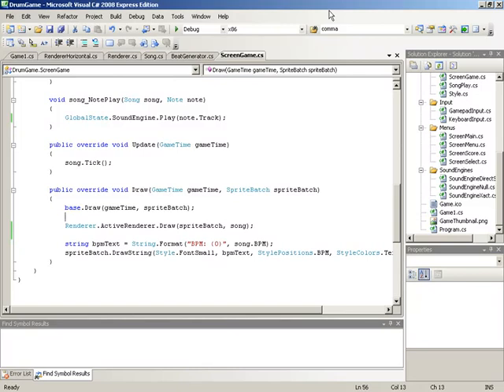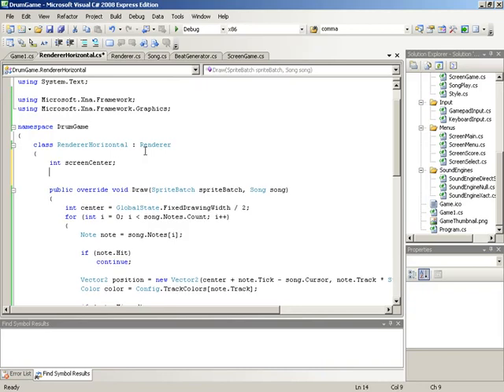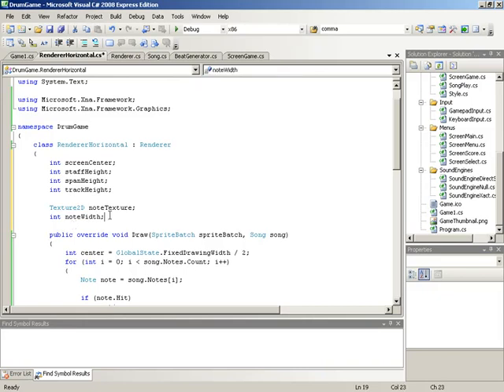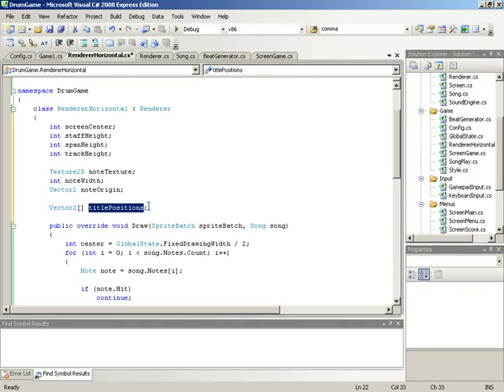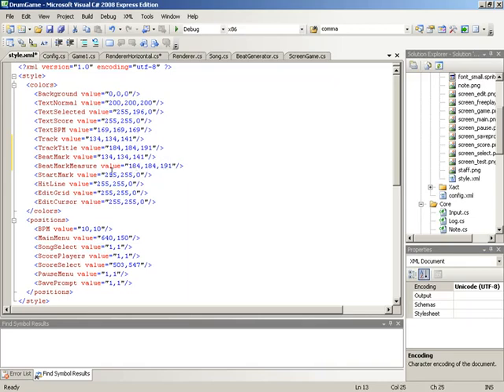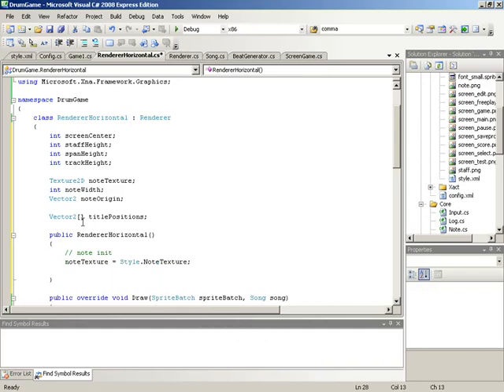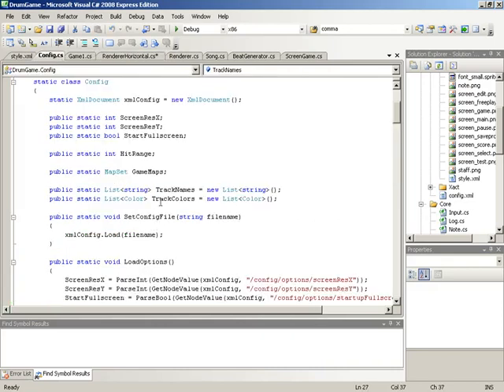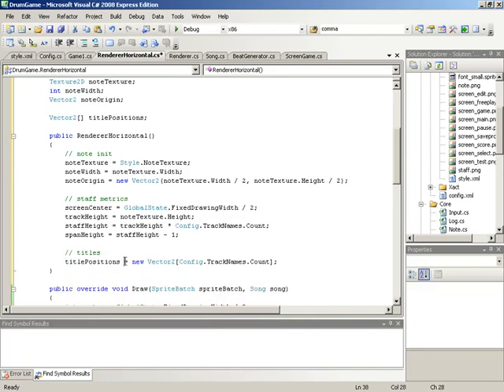🔴 RendererHorizontal Setup • Drum Game (cf. Guitar Hero®) • XNA C# Game Dev • MonoGame • (Pt. 52)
Learn XNA (MonoGame) C# Programming - Drum Game (cf. Guitar Hero® / Rock Band®) - RendererHorizontal Setup.

We now set up some of the primary code into our horizontal rendering system, allowing it to do more than just draw a few notes on the screen.